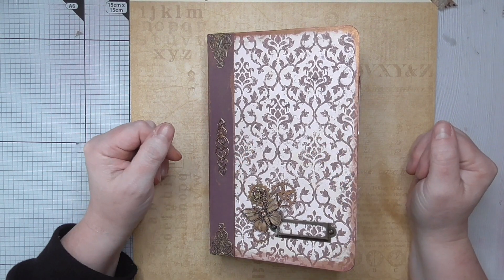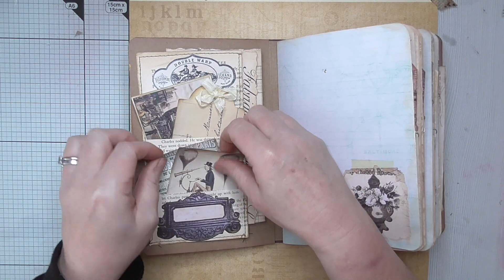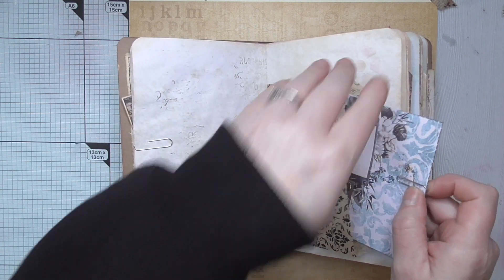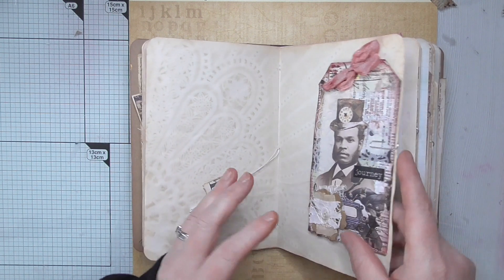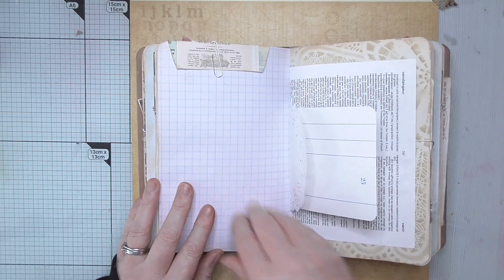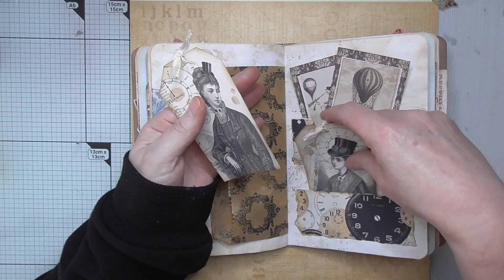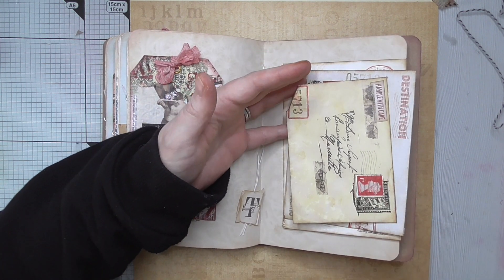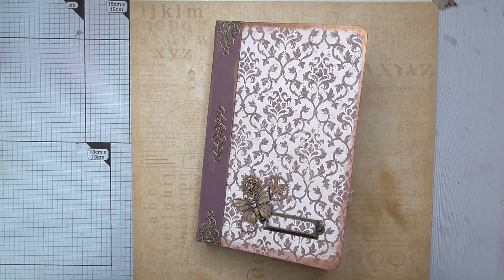Steampunk love journal tour DT for Ephemera's Vintage garden (SOLD)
Steampunk love journal a design team project for Ephemera's Vintage Garden

Link to the paper I use for Journal making ..
Link to find the Beacon 3 in 1 glue is use ..

x Amanda